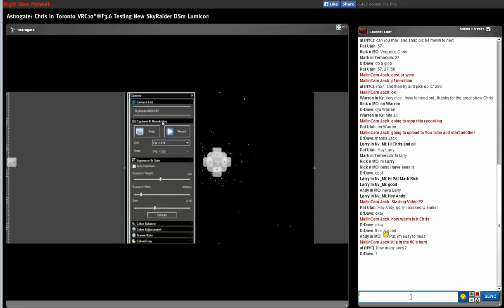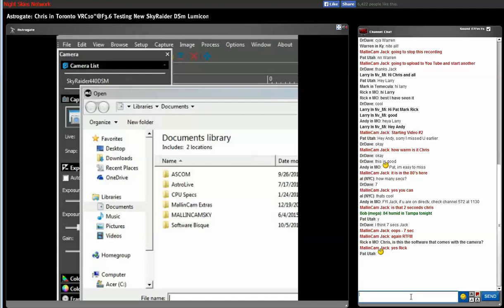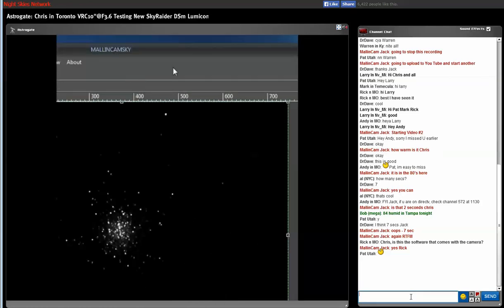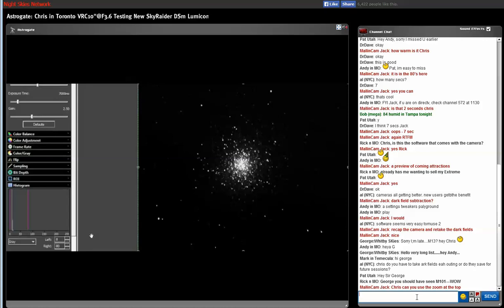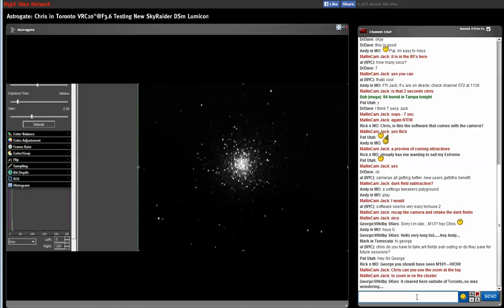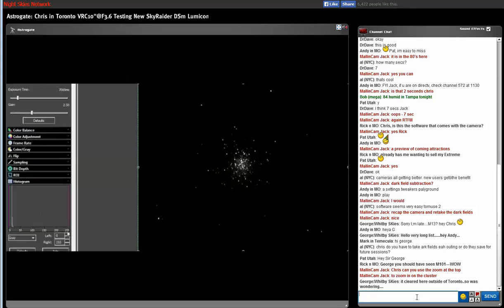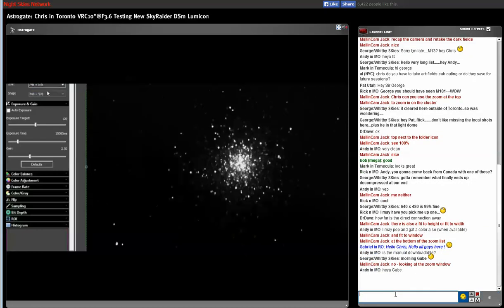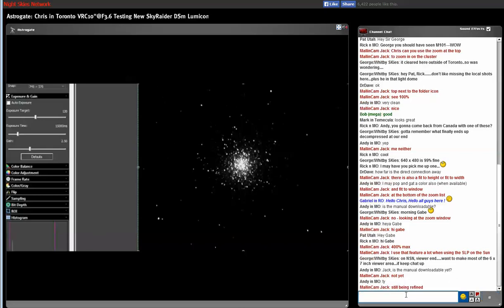SkyRaider DSm NSN Debut #2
SkyRaider-DSm Debut on NSN #2